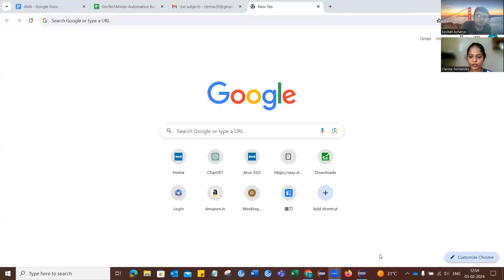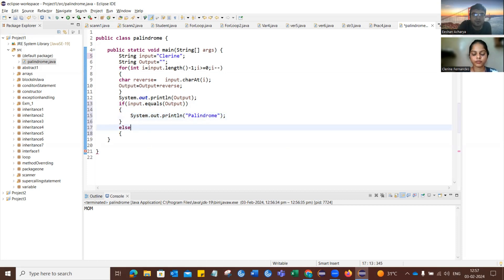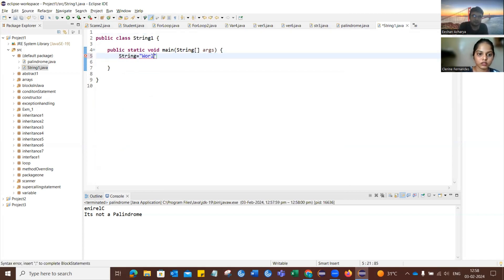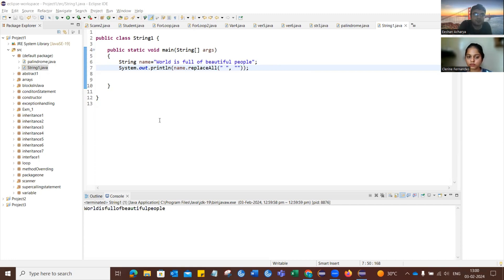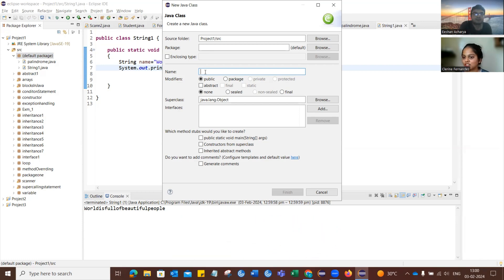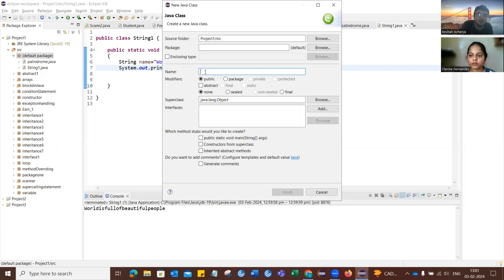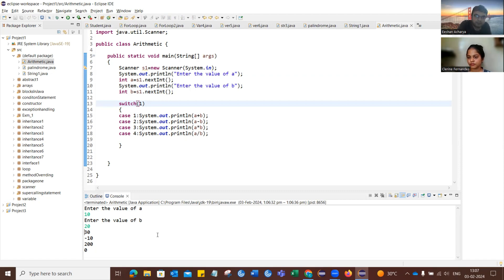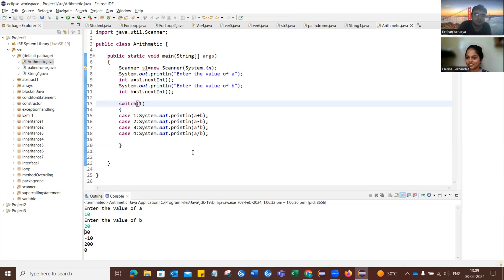Automation Testing Interview Questions and Answers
At  @grotechminds  we are offering Job Oriented Courses in the field of Manual Testing, Automation Testing, API Testing, SQL, Full Stack.